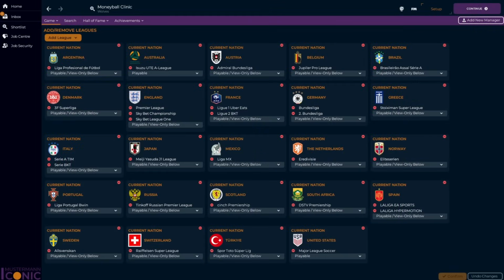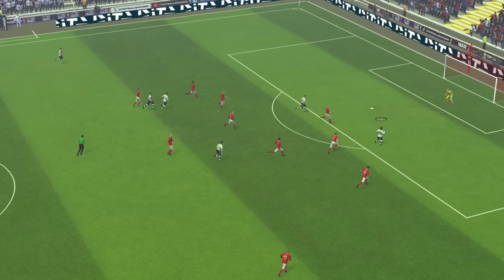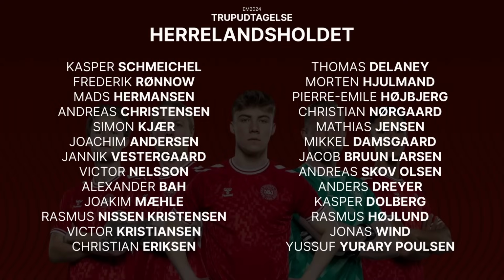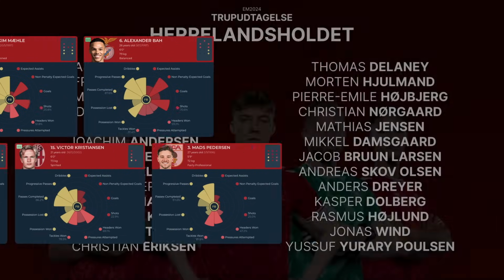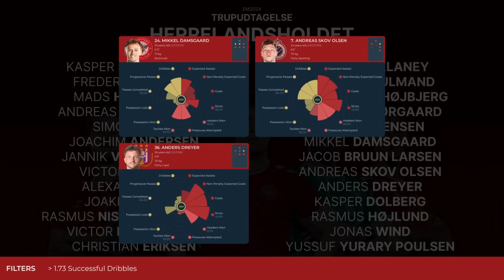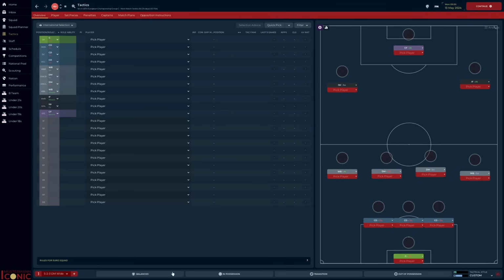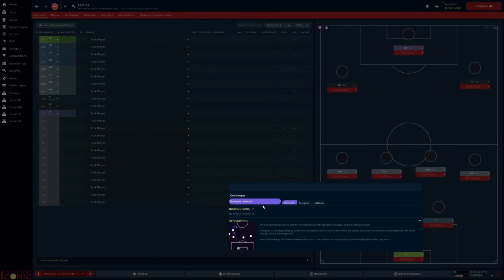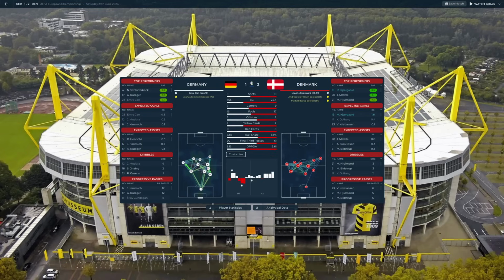Moneyball Clinic: DENMARK (Euro 2024) | Team, Tactic & Transfer Guide | FM24 | Football Manager 2024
How can you find players undervalued by the market when there is no market?

*MONEYBALL CLINIC*
A team guide series, using a statistic-led approach to squad assessment, tactic building and recruitment.

*FEEDBACK*
If you want to leave feedback, but rather it was kept anonymous, you can do so via this form

*METHODOLOGY*
I performed 10 full detail simulations of the Top 30 leagues to create a single database to give me insight into player and team performances under the current Match Engine.  Set up in real world mode, with the first transfer window disabled.  Teams were able to make transfers in January, allowing us to get a sense of what the AI considers each team's areas of weakness.

All player statistics were exported for players in active leagues who played over 900 minutes, aggregated and then standardised to per 90 metrics.  All player recommendedations will come from this pool.

League results were similarly exported, and averaged out to help give a high level overview of team performance, which will instruct us on the state of teams at the start of the game and provide a baseline for us to measure against.  I'll be using the save file from the season that is the closest representation of a team's average performance to then drill further into specific details.

No editor files were used as part of this process, ensuring that the guide provided is applicable to the vanilla game.

*MUSTERMANNFM*
A veteran of the FM series, going all the way back to Championship Manager Italia in 1993 (yes, I'm old).  Creator of the Mustermann skins (links below) and recently started creating YouTube content.  Awful sense of humour.

If, for whatever reason, you are so enamoured with this skin you want to send me a coffee, feel free to donate via PayPal  I would like to stress there is no obligation whatsoever!

Ode to Keinan Davis - The Musterband
Marble Church Bus Drivers - The Musterband